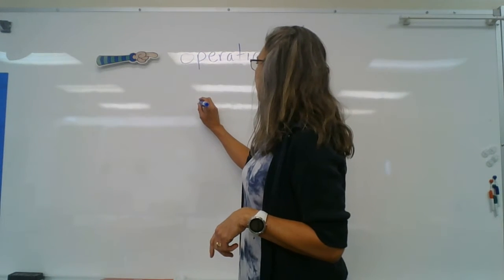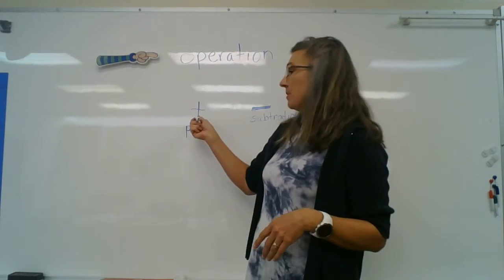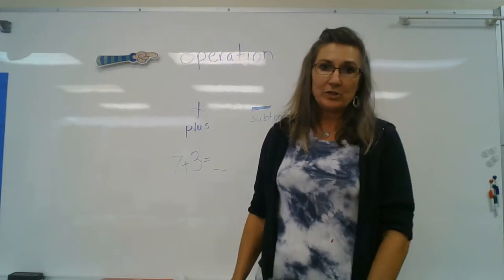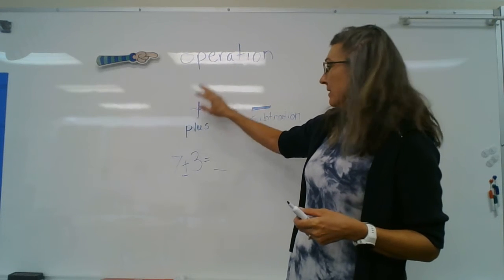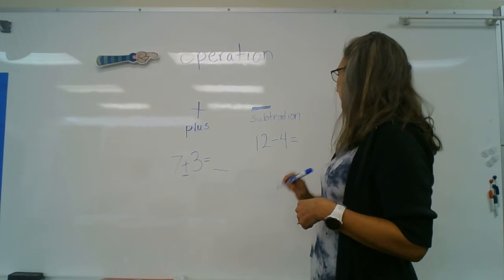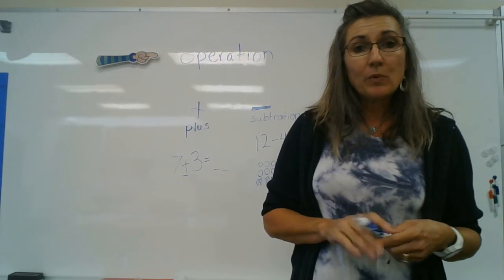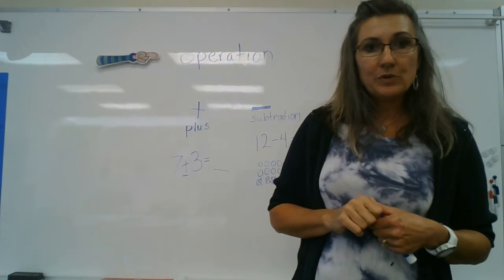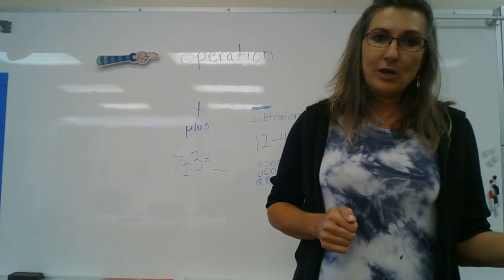review add and subtract 9.8.20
review operation for addition and subtraction